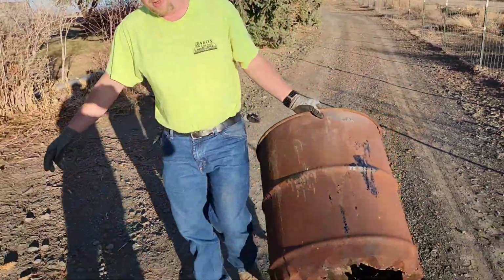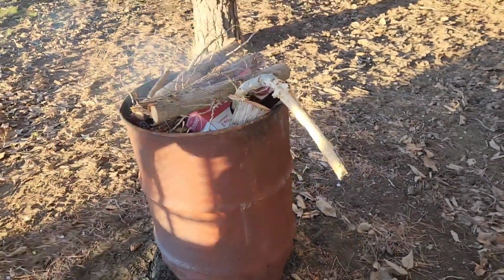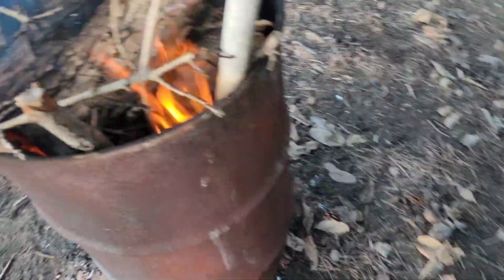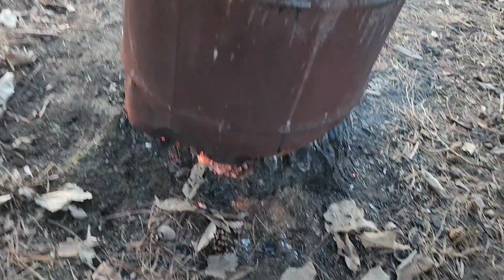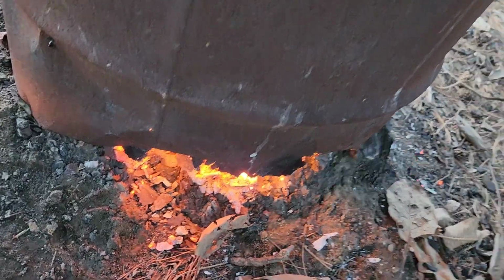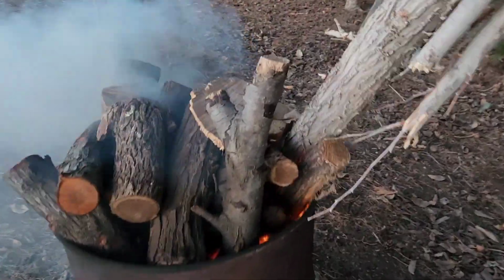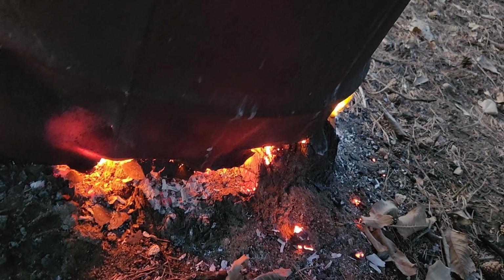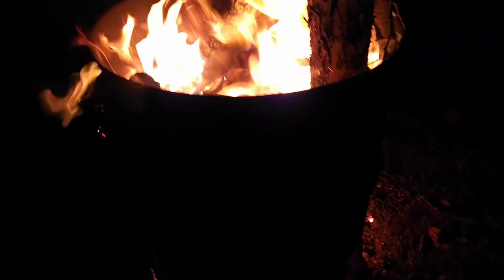BURN BARREL ROCKET STOVE STUMP REMOVER